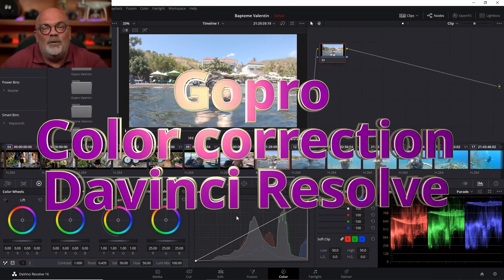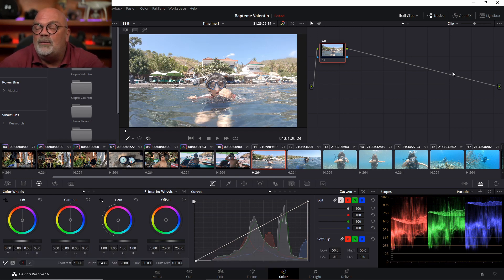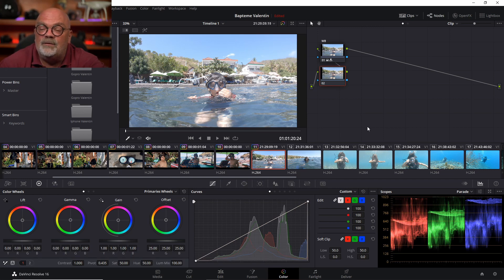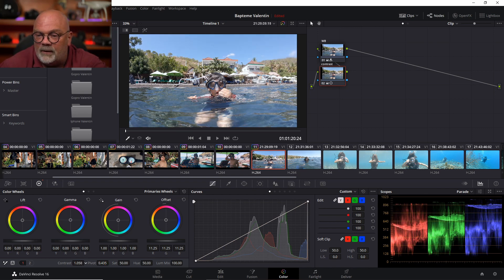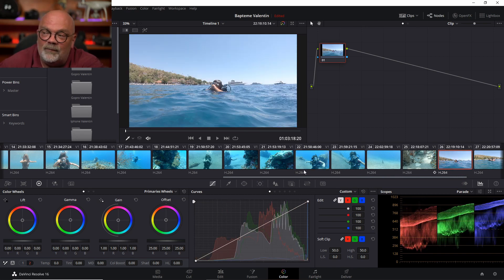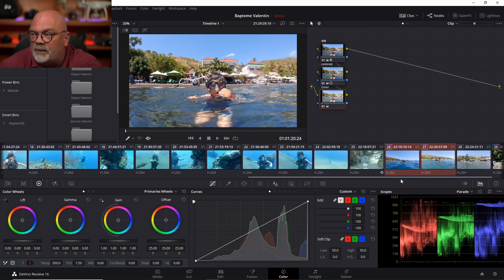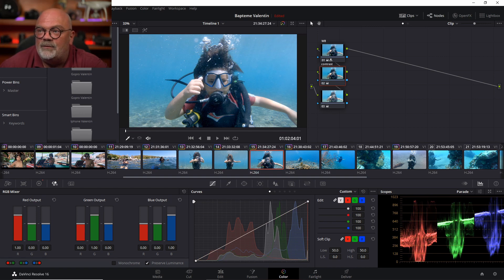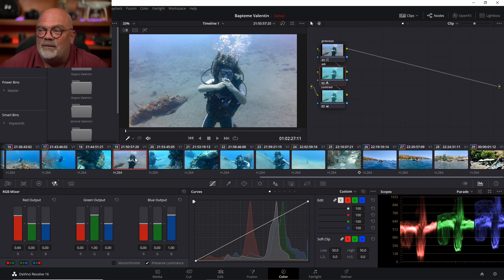How to color grade gopro footage with Davinci Resolve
This video will show you how to correct colors of clips taken with Gopro on land as well as underwater .

Our equipment :
Filmed with : Sony A7r3, Iphone 10, Gopro hero 7 black, DJI Mavic 2 Pro .
Sound : Sennheiser ME66/K6 Shotgun Microphone System, Zoom H5 .
Underwater stuff : Housing Nauticam, Sea and sea YS-D1, Itorch Pro 8 .
Editing : Davinci resolve, Adobe Premiere pro, Photoshop, Lightroom classic .